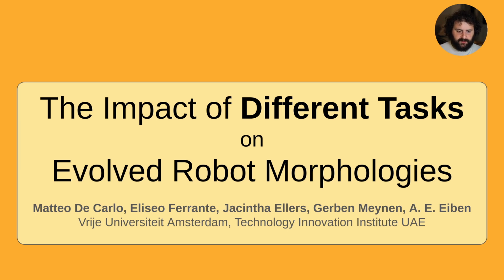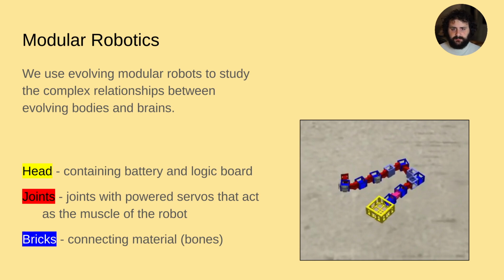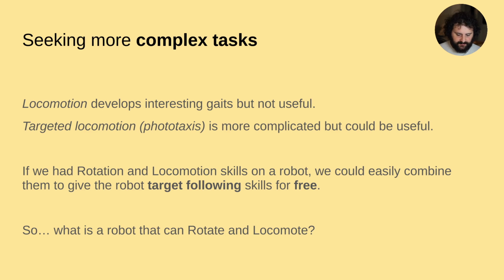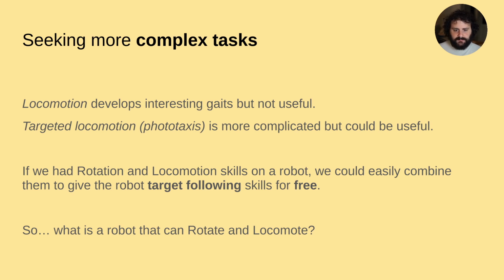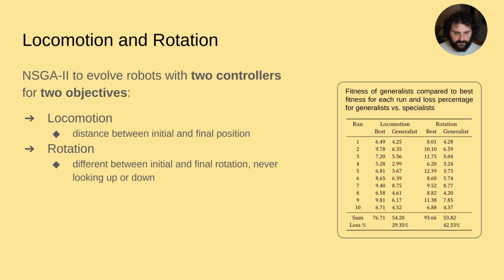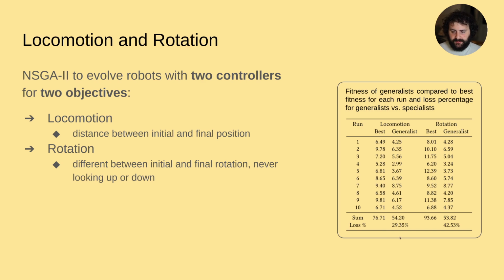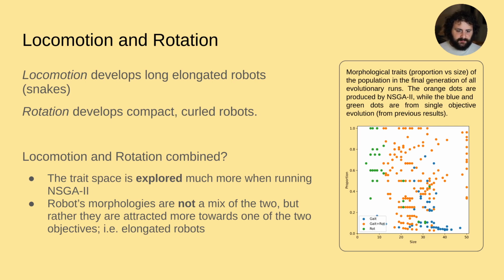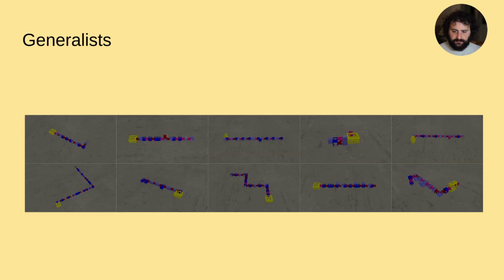GECCO2021 - pos214 - CS - The Impact of Different Tasks on Evolved Robot Morphologies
The Impact of Different Tasks on Evolved Robot Morphologies (pos214, CS)
Matteo De Carlo, Eliseo Ferrante, Jacintha Ellers, Gerben Meynen, A. E. Eiben

A well-established fact in biology is that the environmental conditions have a paramount impact on the evolved life forms. In this paper we investigate this in an evolutionary robot system where morphologies and controllers evolve together. We evolve robots for two tasks independently and simultaneously and compare the outcomes. The results show that the robots evolved for multiple tasks simultaneously developed new morphologies that were not present in the robots evolved for single tasks independently.